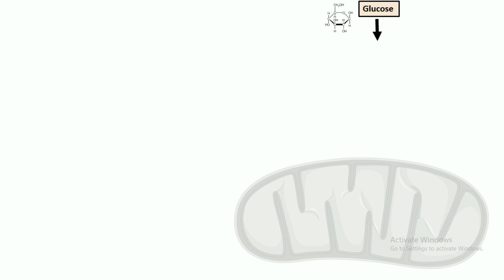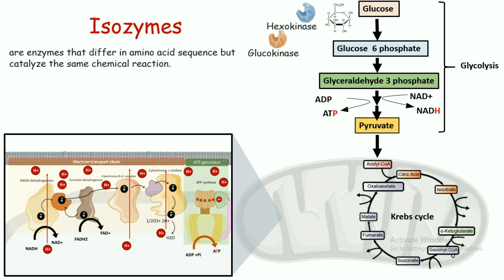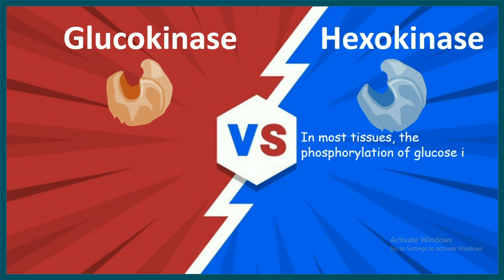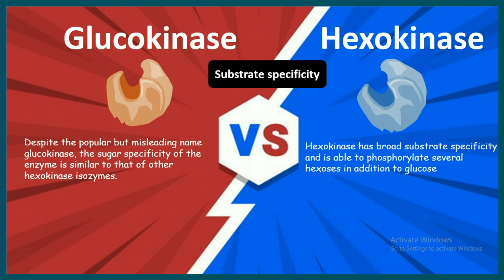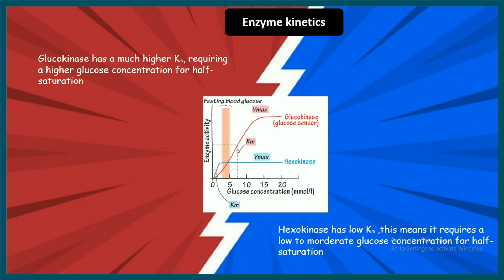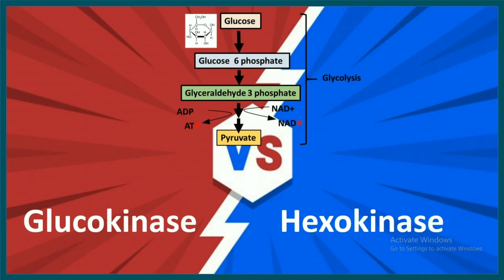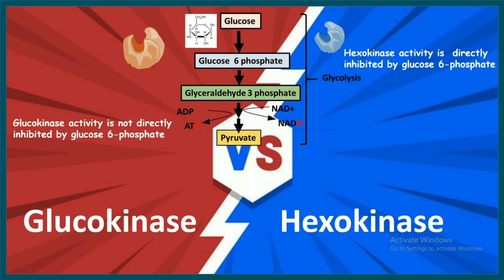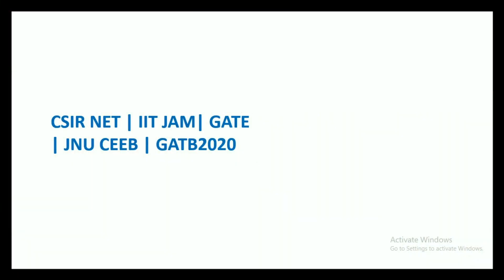glucokinase vs hexokinase (Biology quick bites)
This video describes the difference between glucokinase and hexokinase in details .